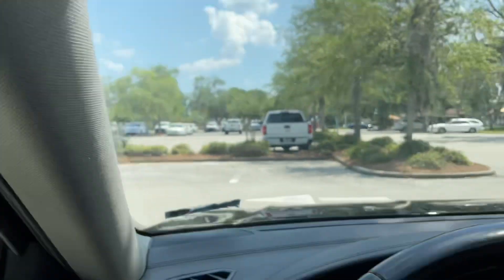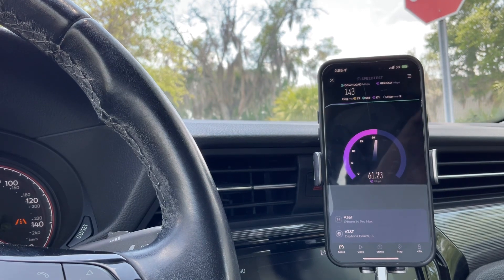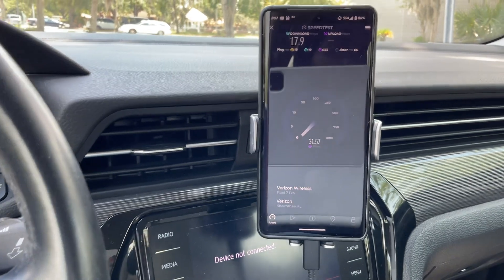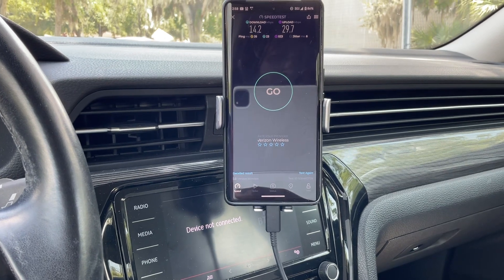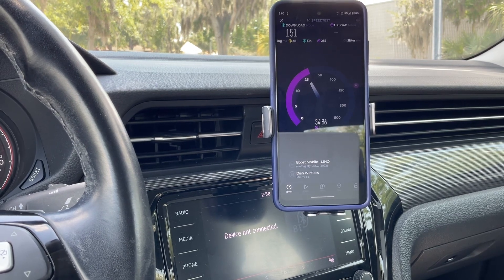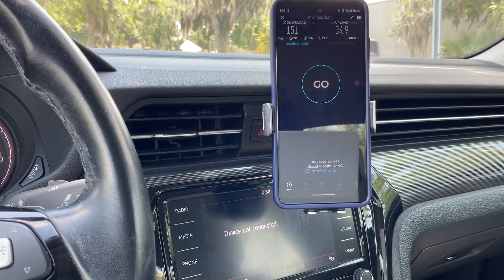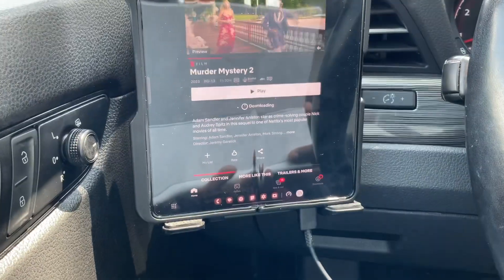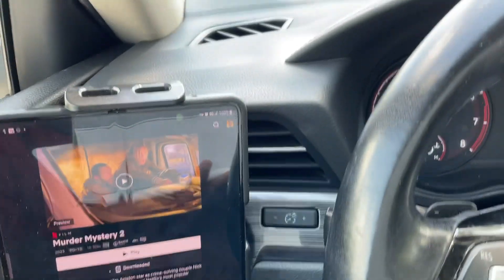Verizon vs T-Mobile vs AT&T vs Boost Mobile(Dish native network)